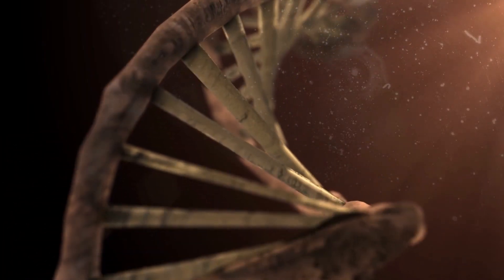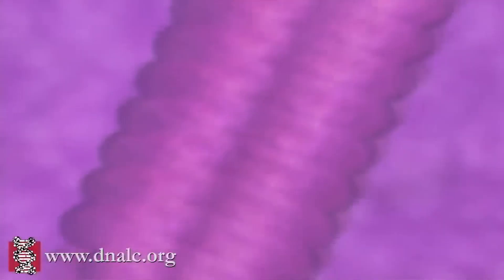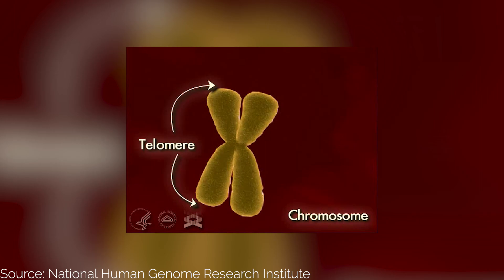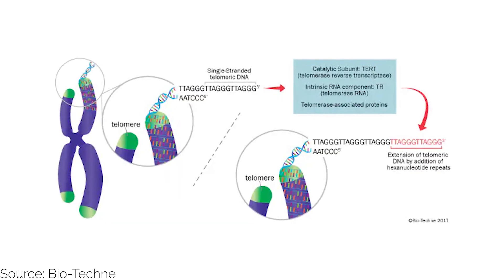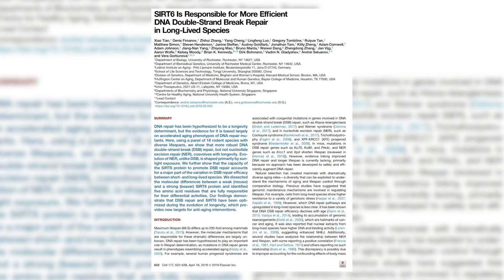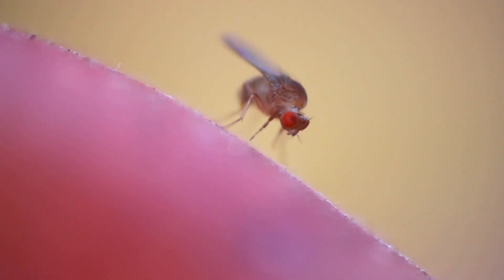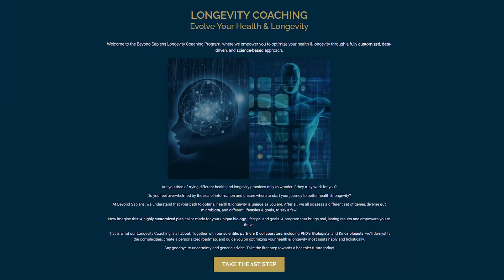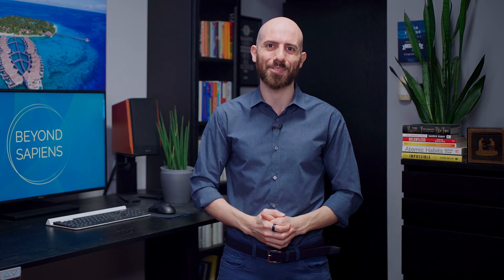How SIRT6 Affects Aging | Longevity Nuggets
🧬 LONGEVITY COACHING 🧬

Welcome, fellow explorers of longevity! 👋 Today, we're delving deep into the intricate world of SIRT6, a remarkable protein with the power to shape our aging journey. 🕰️

1️⃣ DNA Damage Control: Discover how SIRT6 springs into action, repairing DNA damage by activating genes and deacetylating histones, ensuring our genetic blueprints stay intact.

2️⃣ Telomeres Unveiled: Learn the vital role telomeres play in aging, preventing chromosome mishaps, and how SIRT6 helps maintain their length through telomerase activation and TRF2 inhibition.

3️⃣ Scientific Triumphs: Explore groundbreaking studies revealing SIRT6's impact on longevity, from extended lifespans in mice to enhanced resistance against oxidative stress in fruit flies.

🔍 Dive deeper into the research linked in the description and be part of uncovering the puzzle pieces that could revolutionize our future. The dawn of exponential technologies awaits! 🌟